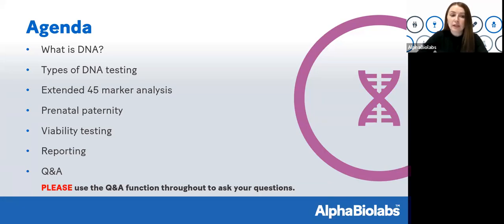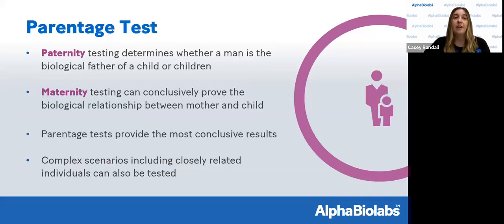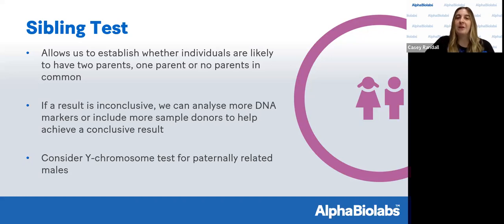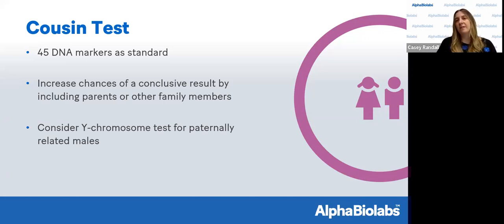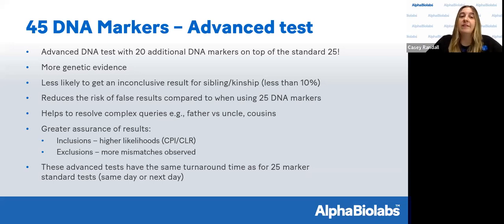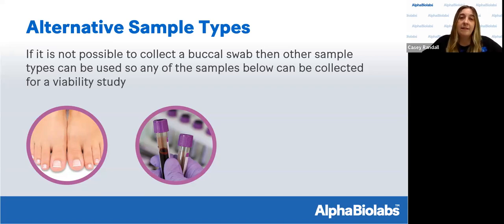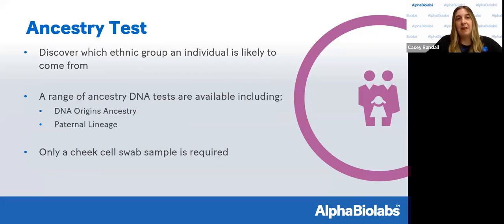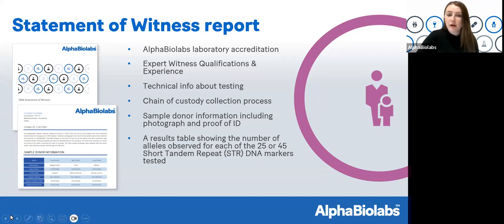Webinar -The latest developments and challenges in DNA testing - 28/09/23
Learn about the latest developments and challenges in the world of DNA testing. Webinar from AlphaBiolabs, originally held on 28th September 2023.